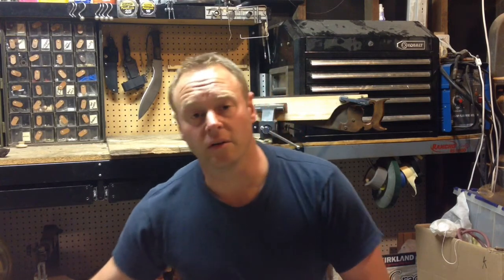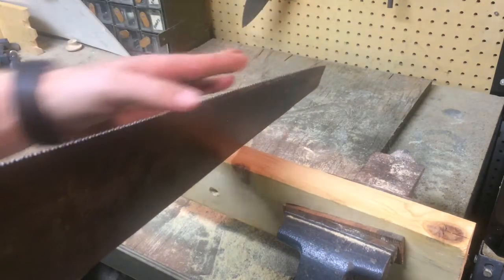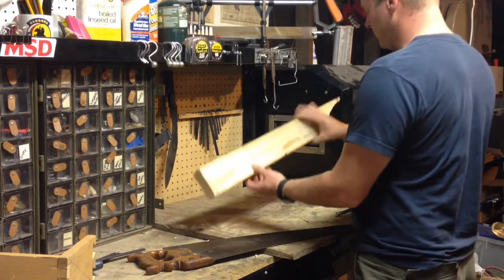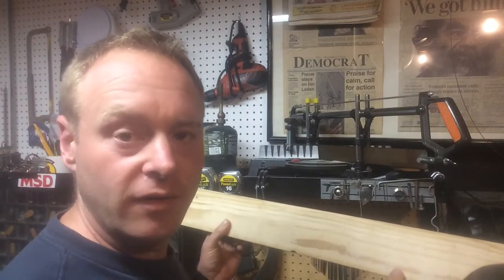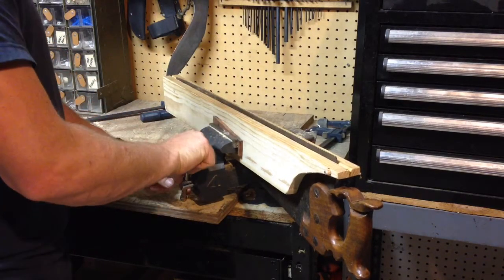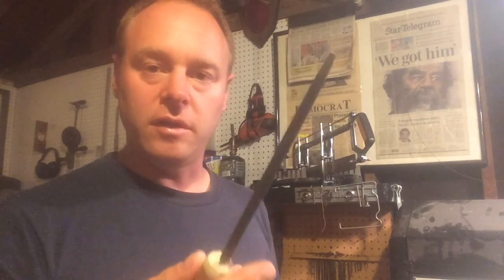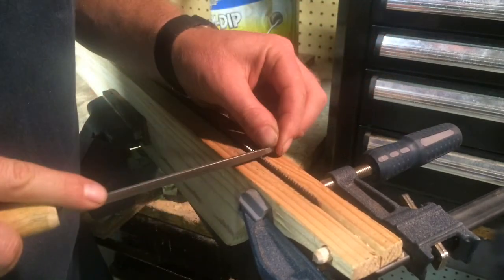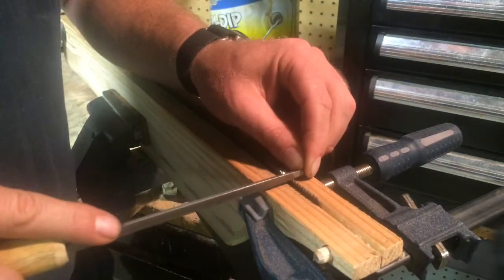Sharpen a Hand Saw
It'll be a lot nicer to use once it's sharp!